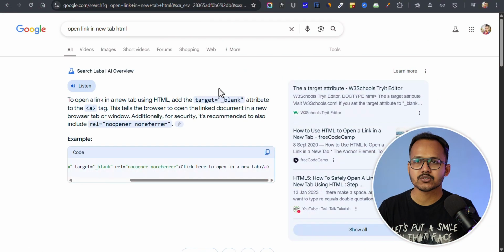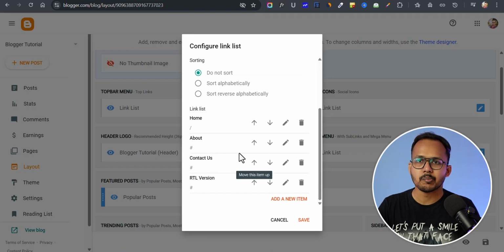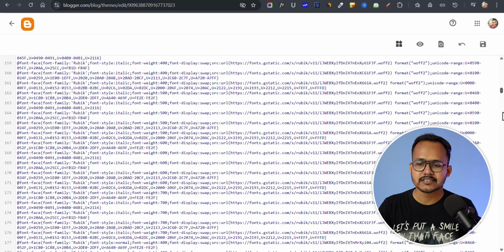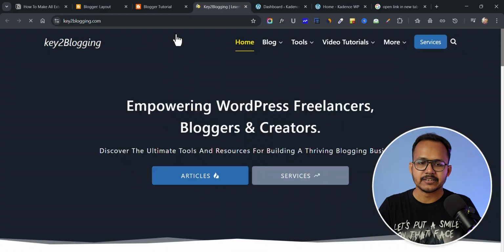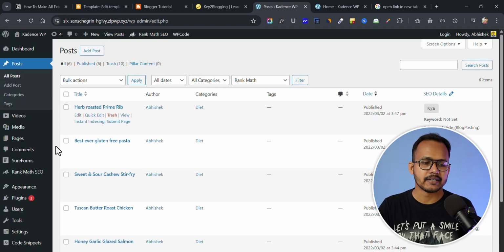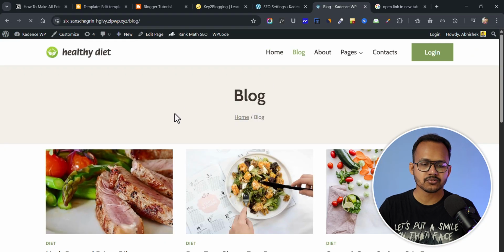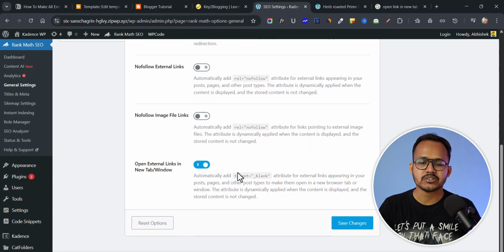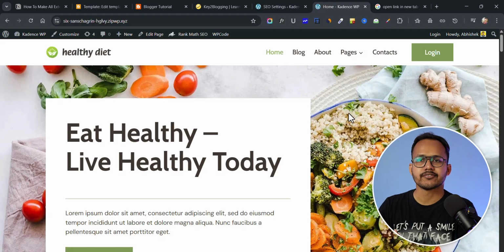How to Make All External Links Open in a New Tab in Blogger & WordPress?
Want all your external links to open in a new tab or window automatically?
In this quick tutorial, I’ll show you how to make all external links on your website open in a new tab — whether you're using WordPress or Blogger Platform.

📌 Code snippet included in the video Pinned Comment.